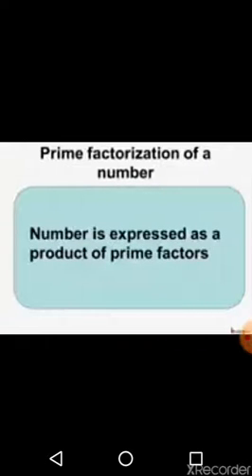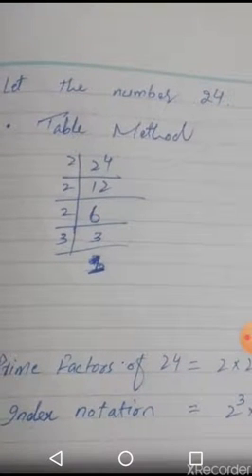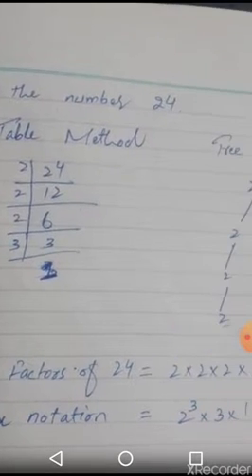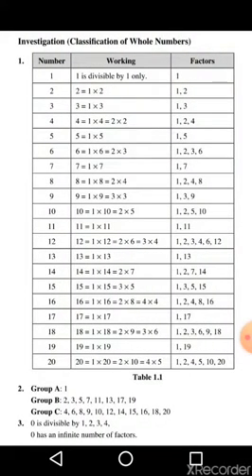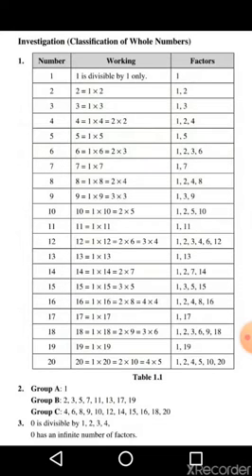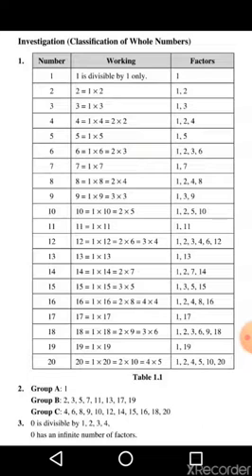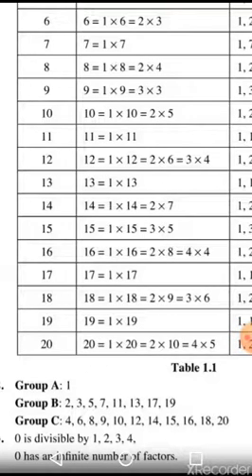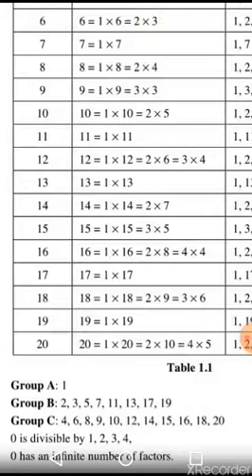MATH 6 DAY 2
WEEK1/DAY2